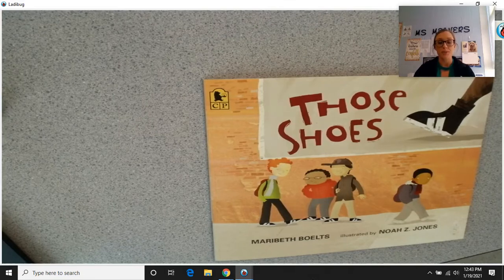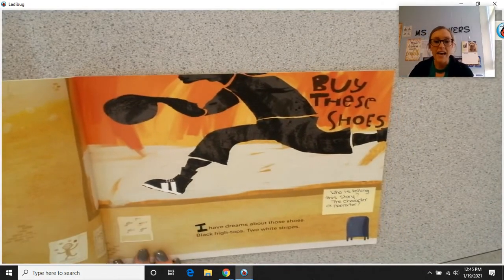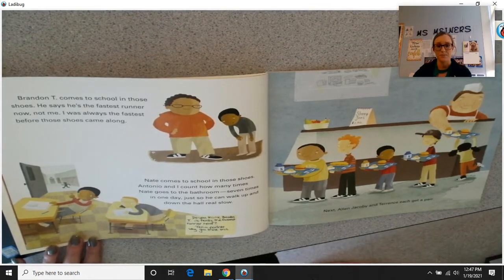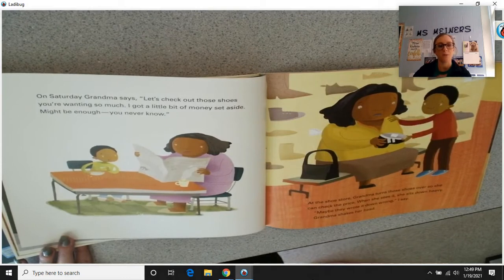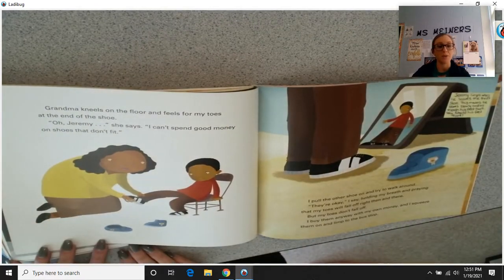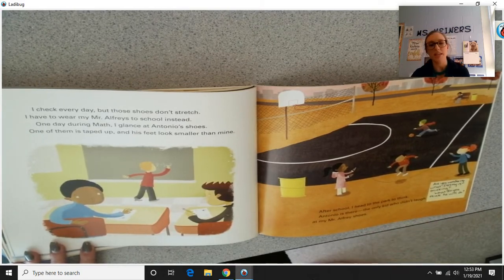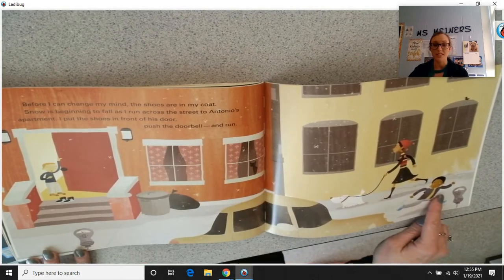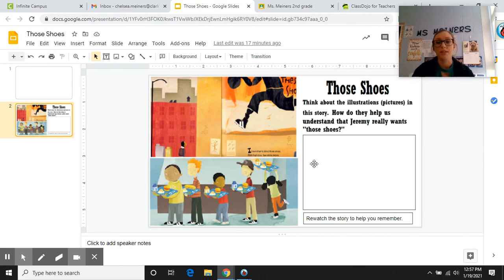Those Shoes 1-28